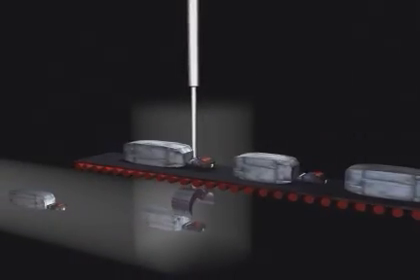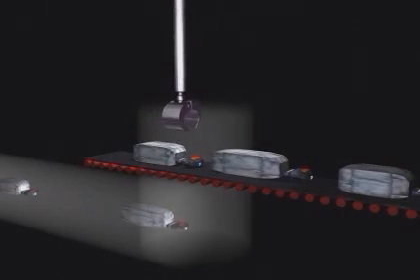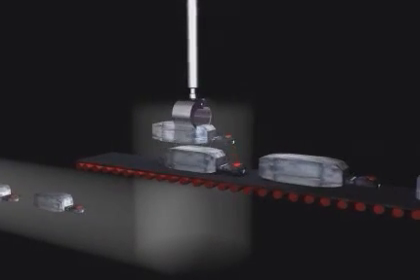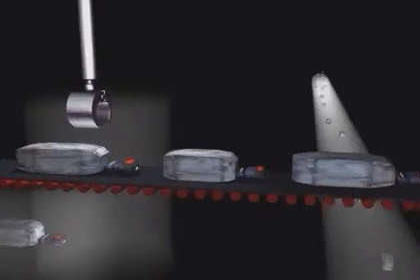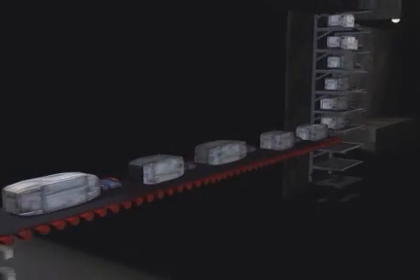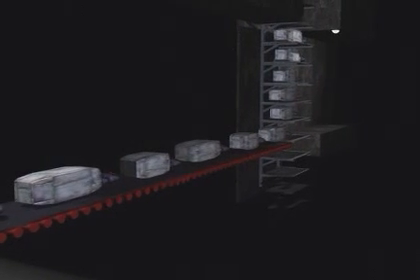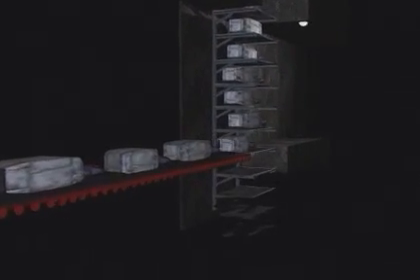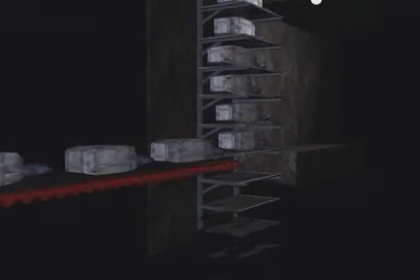The Dawn of the Net - animation 1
This clip tells you how TCP/IP packets travel from your computer to LAN,WAN, Internet, and so on.